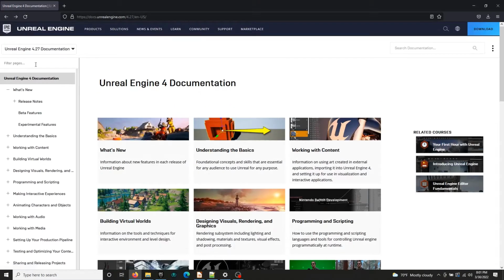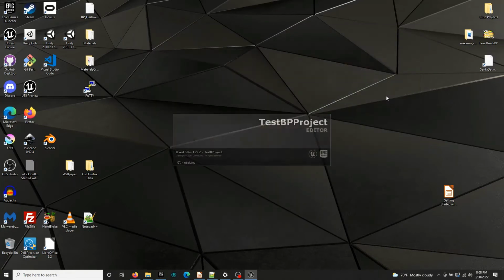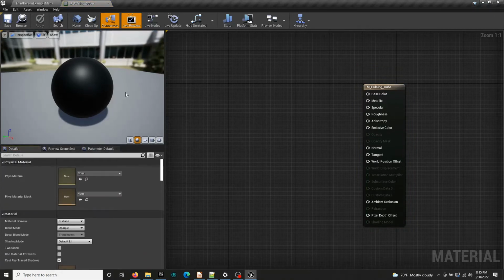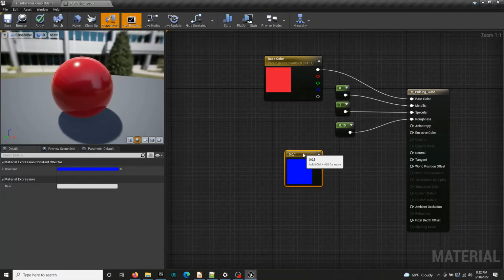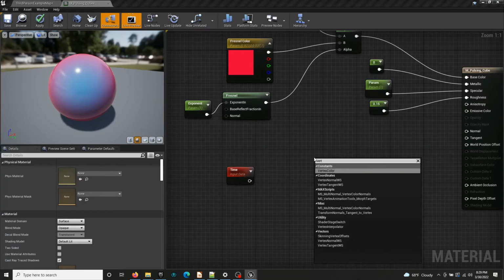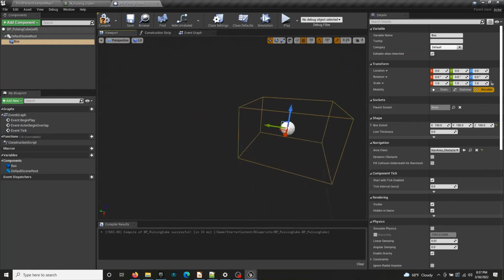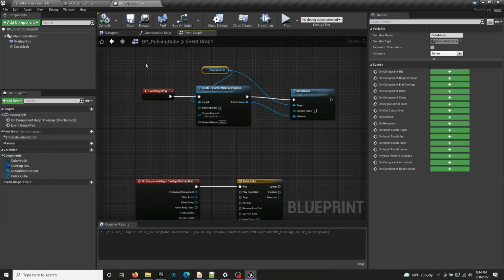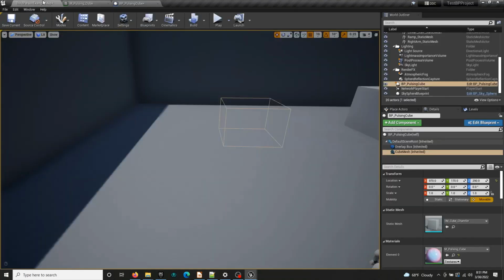Andrew Hurley Unreal Workshop Part 2 (Spring 2022)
Guest Speaker Andrew Hurley, Game Designer at Zapper Games, gives a demonstration of Game Development using Unreal Engine. Presented 3/30/2022.

Topics include:
0:00 - Unreal Engine 4 Documentation
2:02 - Epic Games Launcher
5:09 - Getting Started with UE4
9:50 - Making a Material
26:30 - Textures
28:30 - Animating a Material
33:00 - Creating a Blueprint